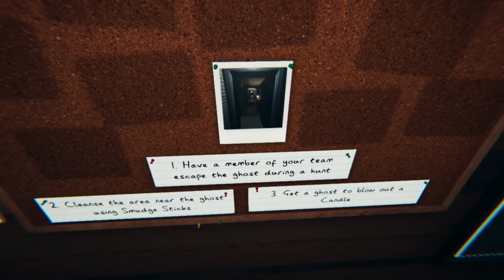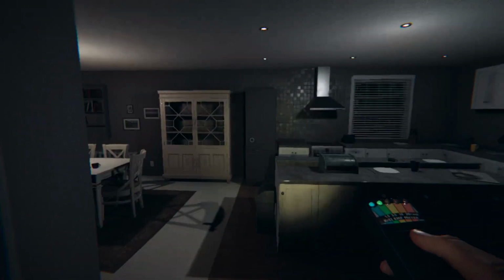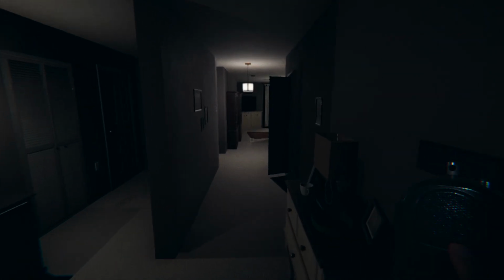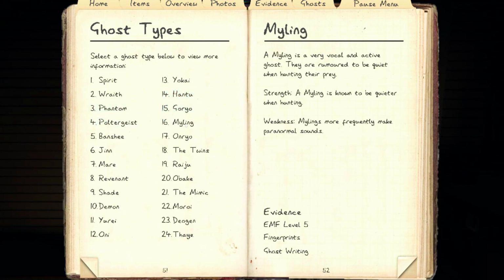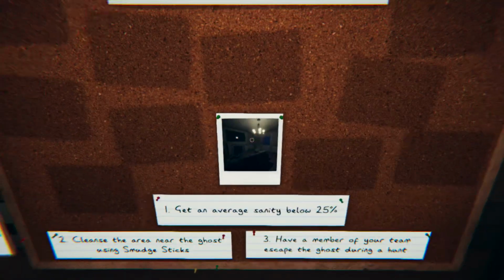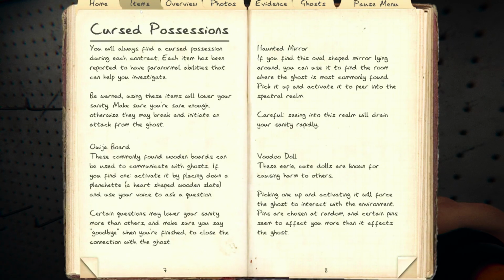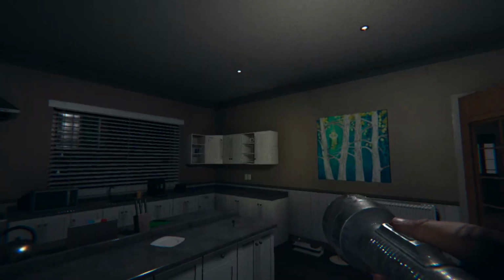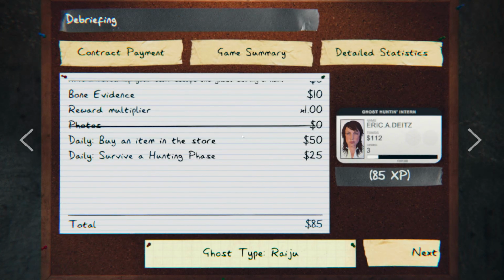Phasmophobia - Gameplay and Walkthrough -First Cases- SCARIEST GAME EVER!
Let's hunt ghosts!

Phasmophobia is a 4 player online co-op psychological horror where you and your team members of paranormal investigators will enter haunted locations filled with paranormal activity and gather as much evidence of the paranormal as you can. You will use your ghost hunting equipment to search for and record evidence of whatever ghost is haunting the location to sell onto a ghost removal team.

You can choose to support your team by monitoring the location with CCTV cameras and motion sensors from the safety of the truck or head inside and get your hands dirty with the ghostly activity that will get increasingly hostile as time goes on.

Phasmophobia was played on a gaming PC.